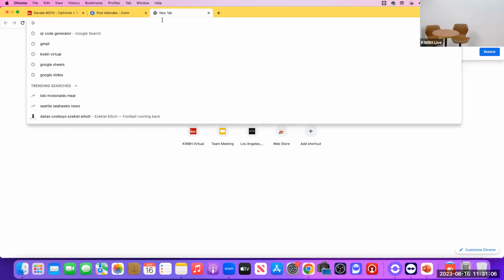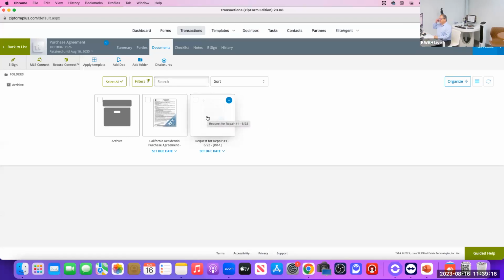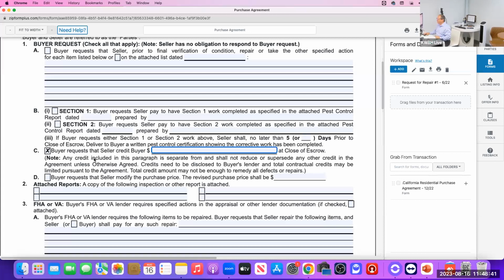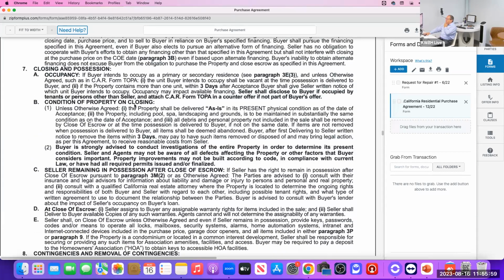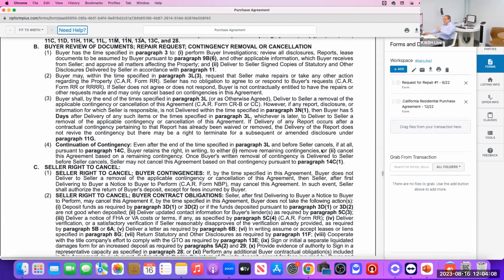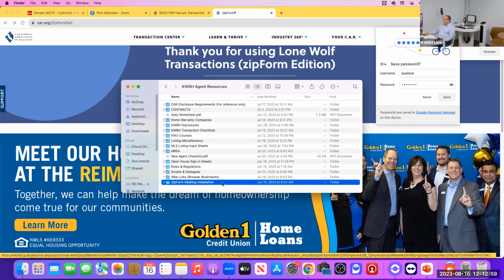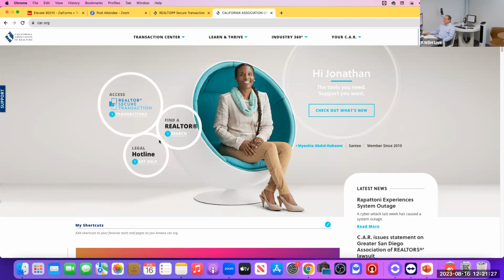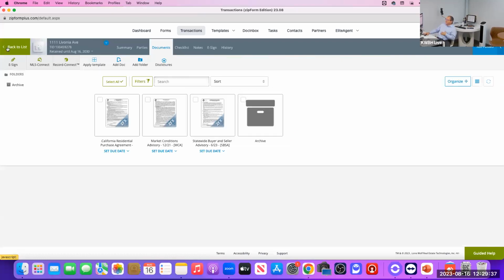Elevate 90210 - Zip-forms + Transaction Files: With J.J. Wallack